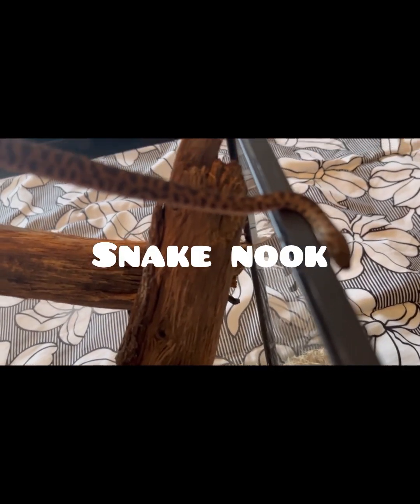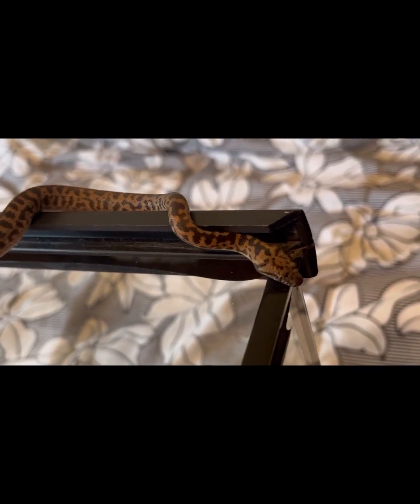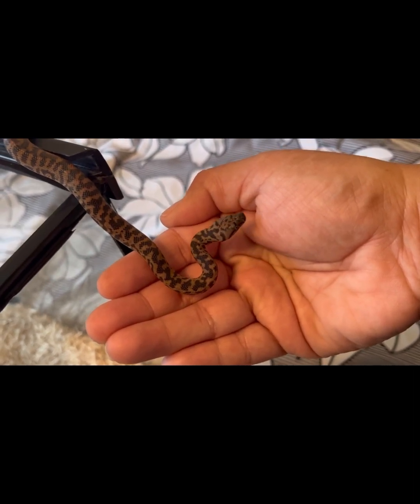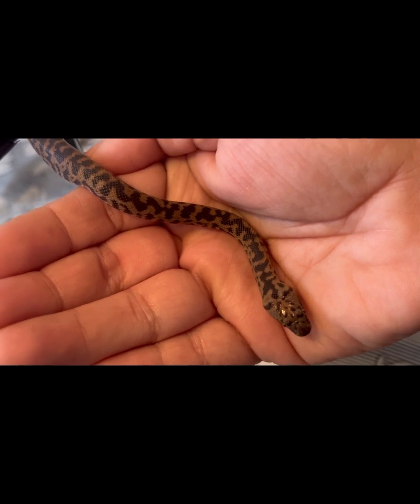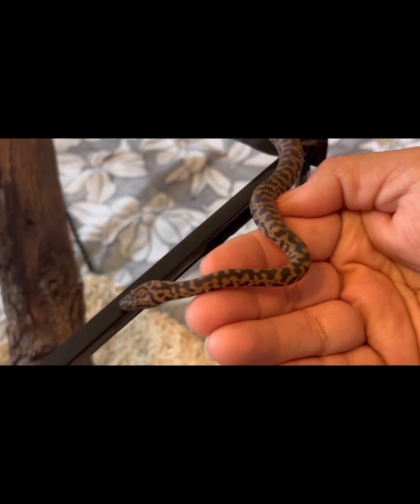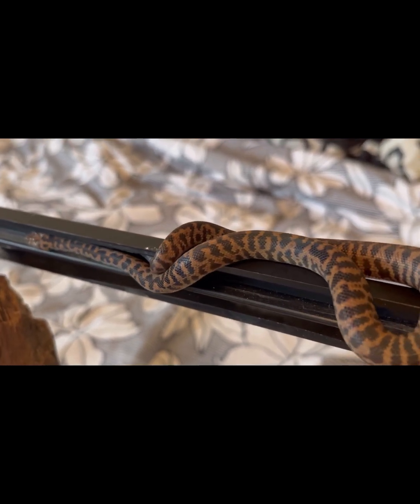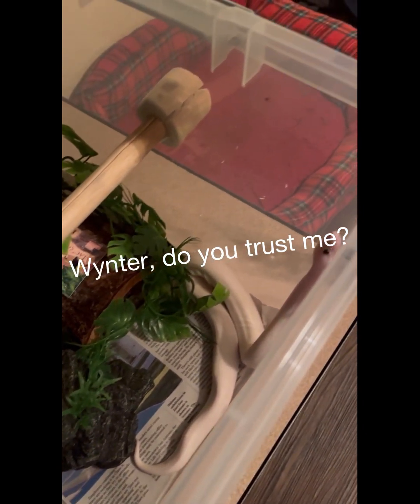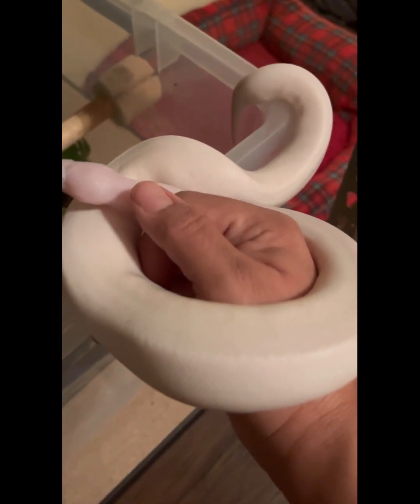Snake-keeping: What is this trust you speak of?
Earn your snake’s trust.